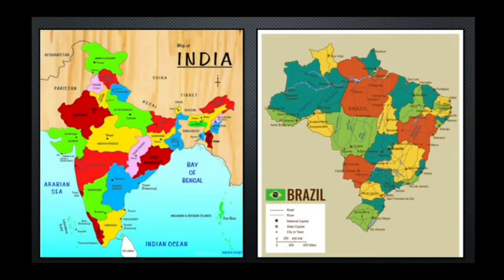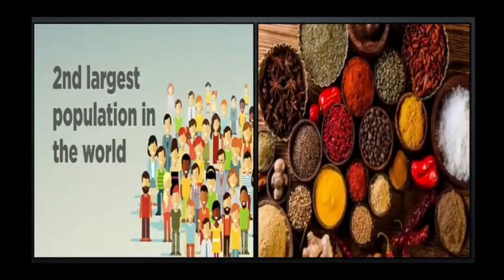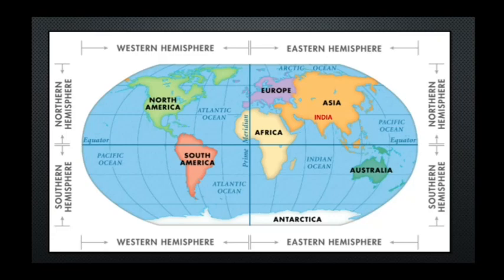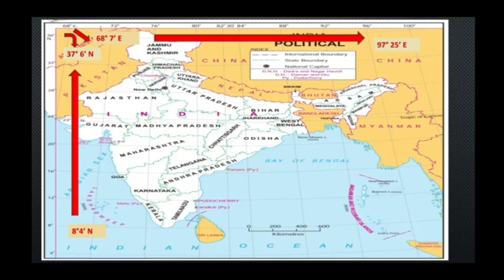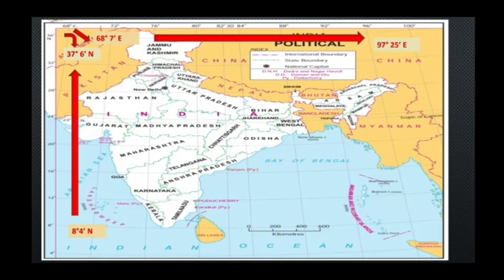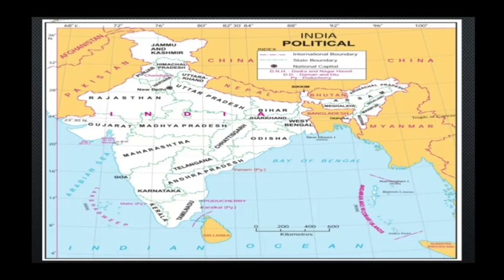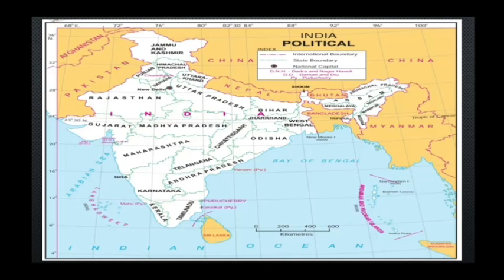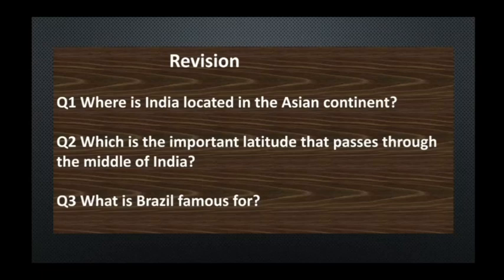Std X (Class 10) / Maharashtra Board / Geography / Location and Extent – Part 1